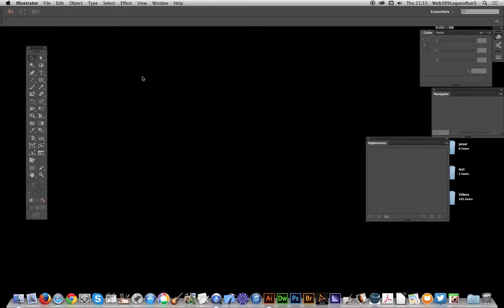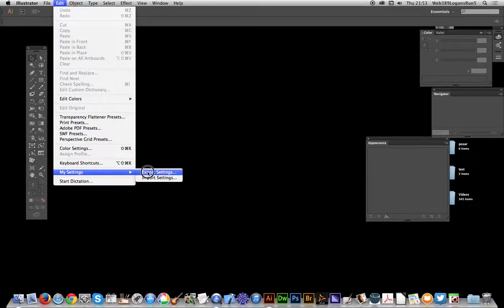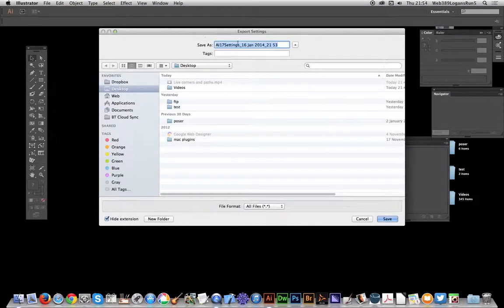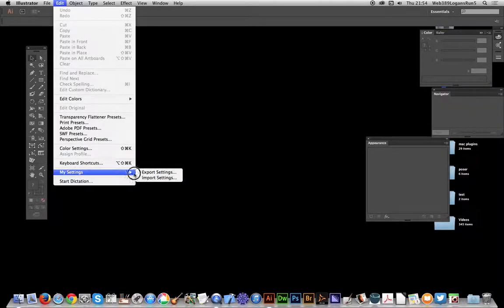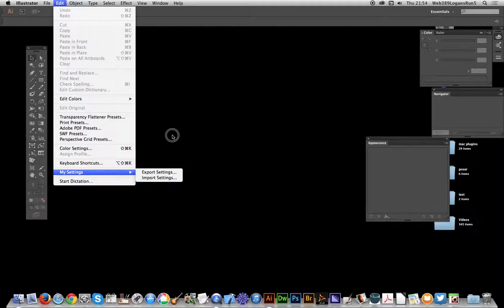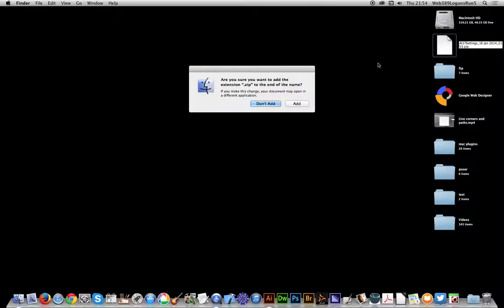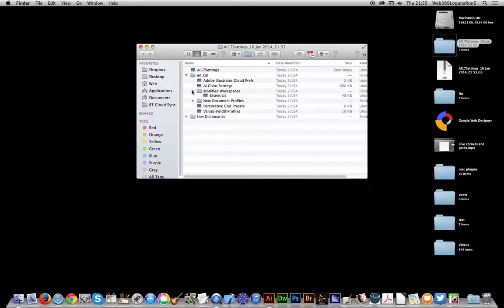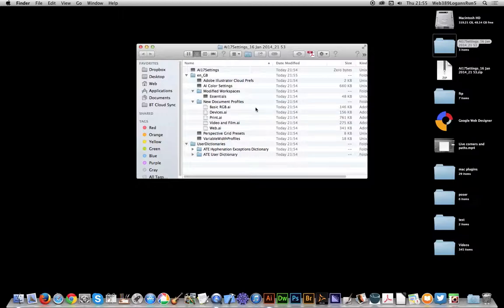Illustrator CC : Export settings (profiles, etc) how to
How  to export and import Illustrator settings (profiles, cloud preferences, perspective grid presets, workspaces, color settings etc) as well as import them - useful for groups / projects etc